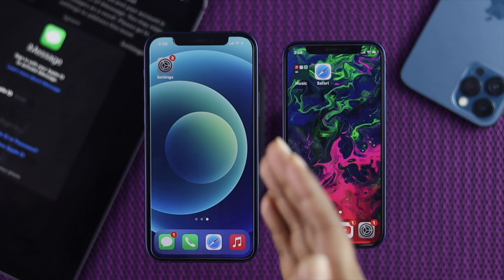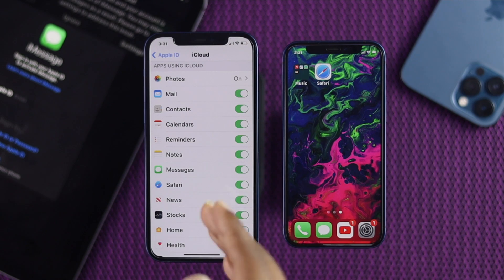How to transfer text messages to new iPhone | Transfer messages from iPhone to iPhone with iCloud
If you want to know how to transfer messages to new iPhone after setup then this is the perfect video for you, in this video we showing you the way to transfer messages from iPhone to iPhone with iCloud.

Hope this video will help you to get back your messages on your new iPhone.

0:00 Intro
0:20 Processing
4:24 Ending